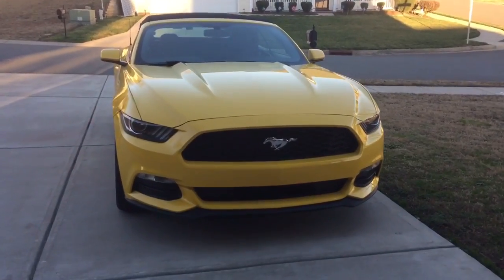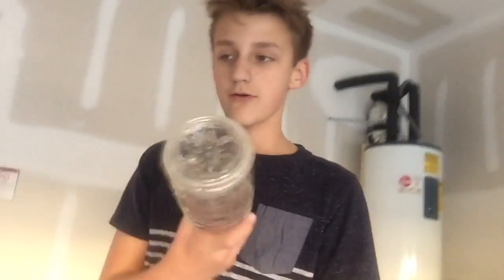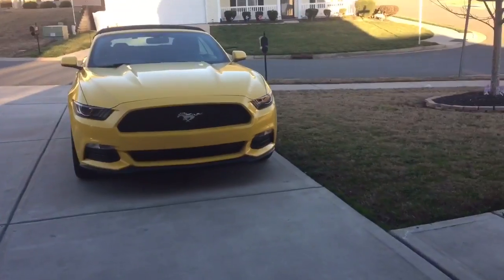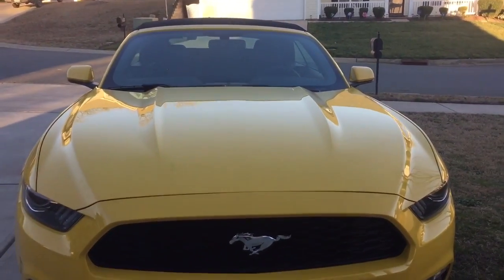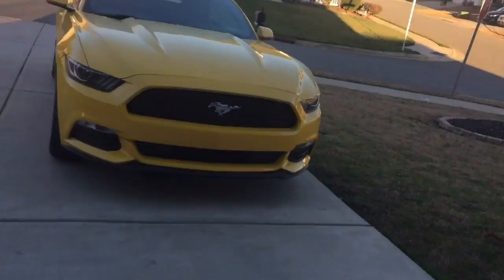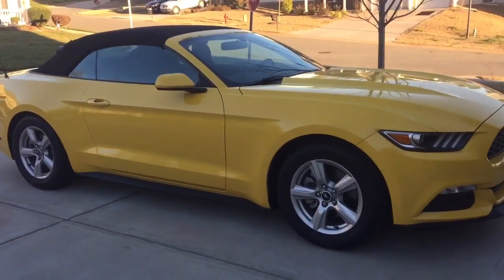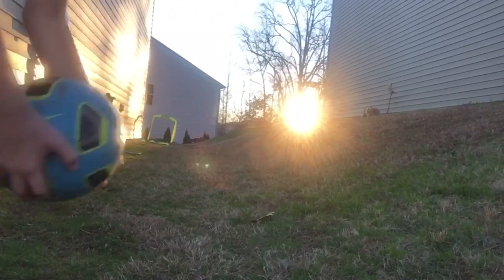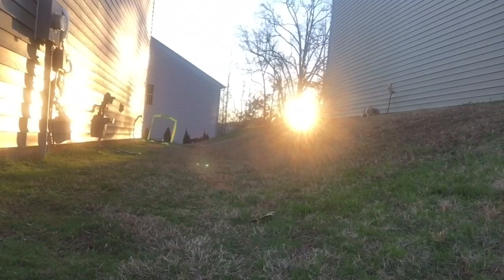Special Suprise!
Recording device
•iPhone 6s

Camera holding device
•miny tripod for iPhone
•selfie stick

Video Editing
•splice